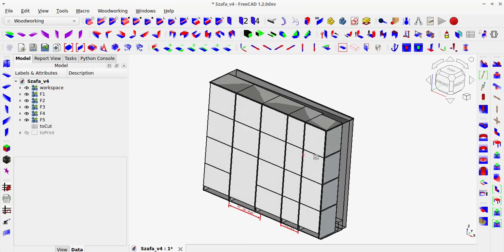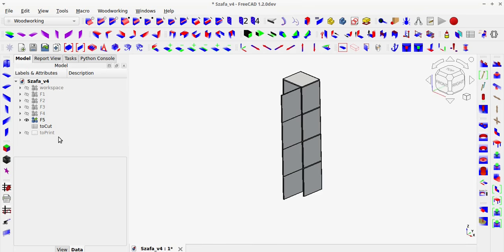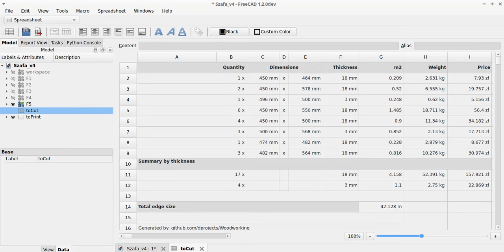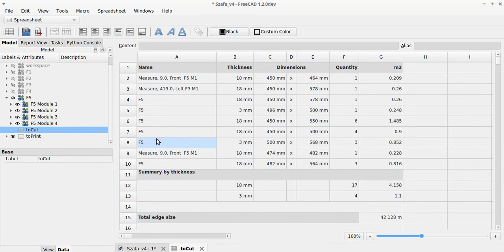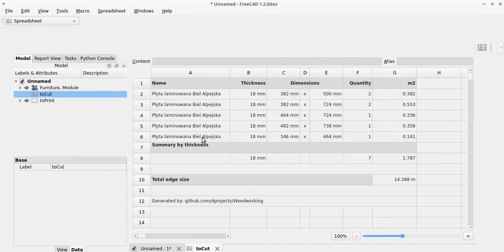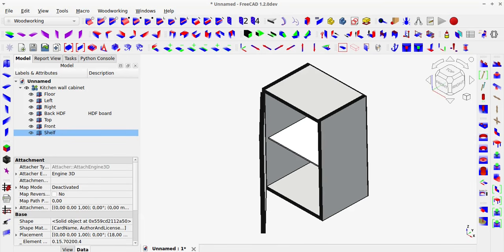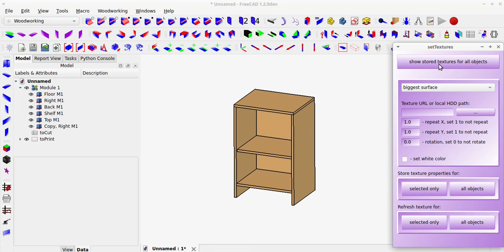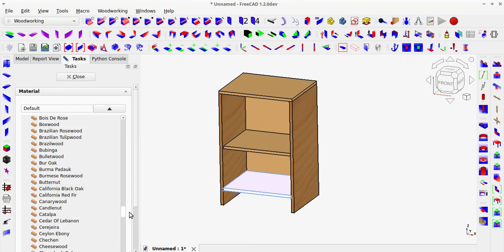Cutting list with material description | FreeCAD Woodworking workbench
00:00 - Intro
00:04 - How to add weight and price column to cutting lists
02:29 - How to create cutting list with material description
04:10 - How to use material global variable in cutting list
05:47 - How to set custom material description in cutting list
07:38 - How to add and copy material
10:32 - How to load material textures
13:14 - Show and hide tree structure